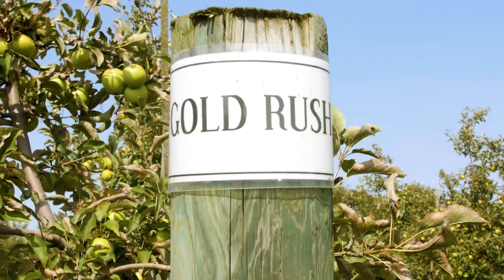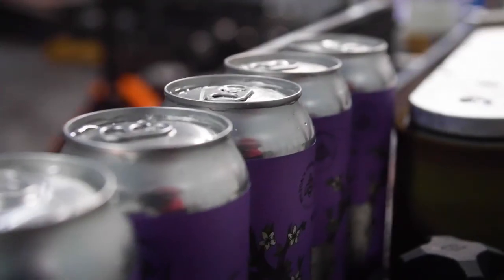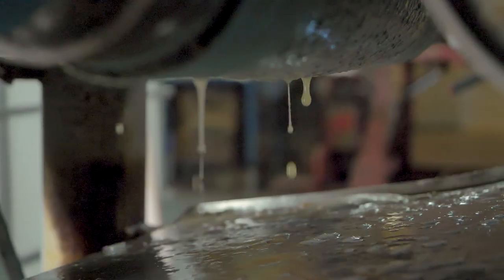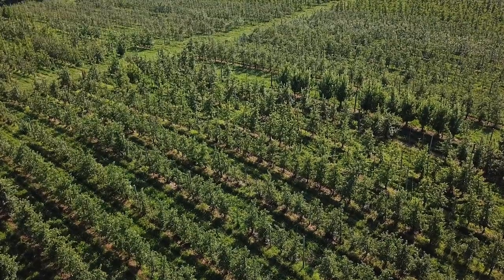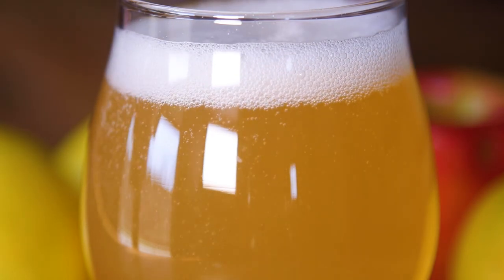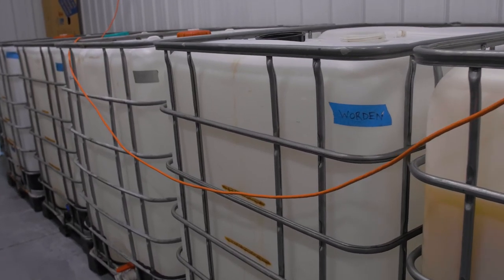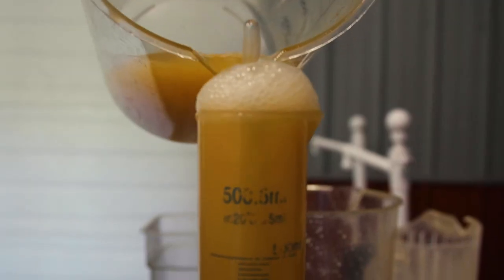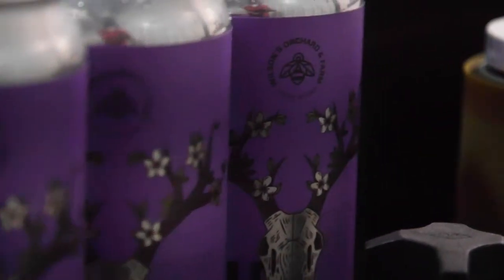Wilson's Specialty Cider: Wild Ferment 001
Apples grown just hundreds of feet from where they are fermented. Pressed into juice at their peak ripeness. Time for Mother Nature to do her work. The backbone of this cider is our flagship apple, Gold Rush. Left to ferment for months with the wild yeast that flows through our orchard. Yarlington Mill apples, first discovered in 1898 as a “wildling”, are blended to balance out the acidity with their beautiful tannins. Leaving you with an earthy, complex, drink that is a snapshot of last year's harvest.